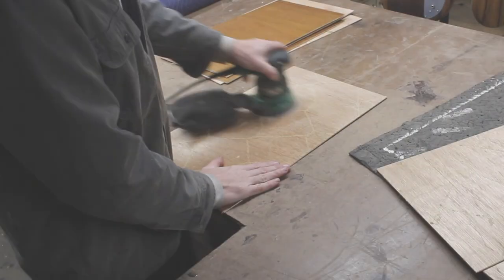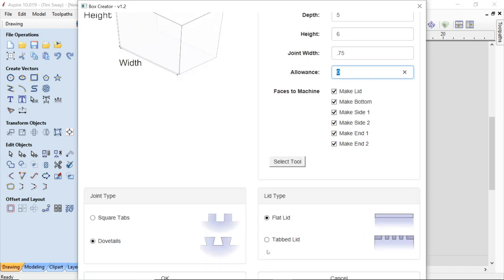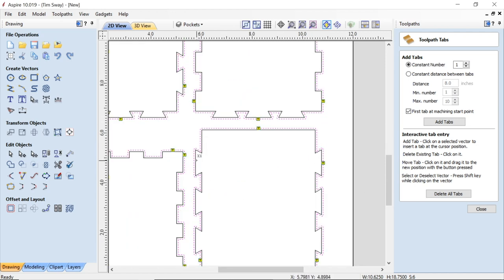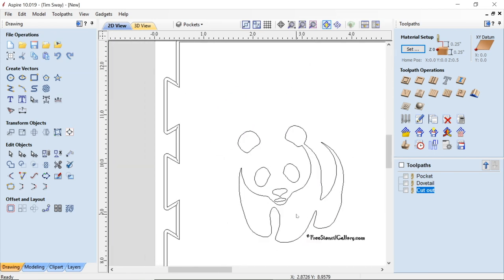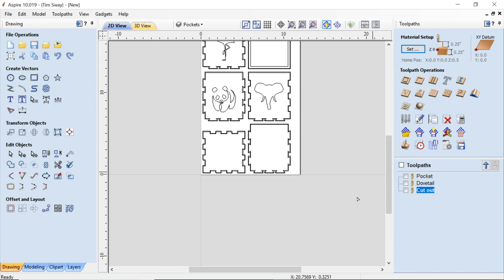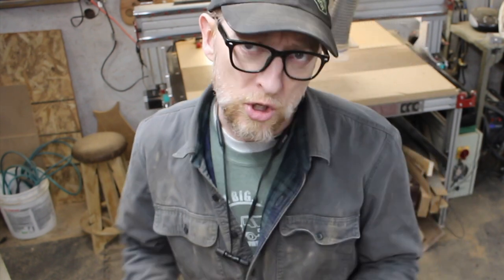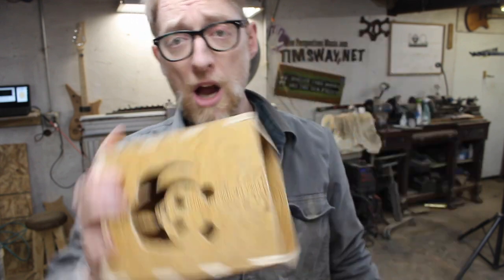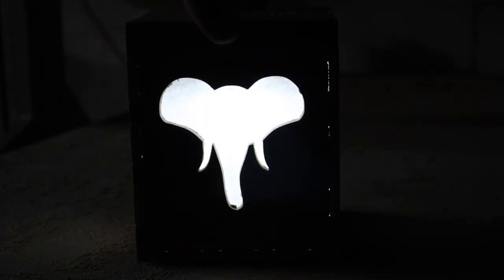Making a Animal Lamp Project | In the Labs with Tim Sway | Vectric FREE CNC Projects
My latest project the 'animal lamp' is a quick and easy project to keep you busy. It was supposed to be for Makers Central in the UK but was postponed to next year. I designed the project so I could make it live on stage with any of the core Vectric software, and with the help of the box gadget!

Be good!